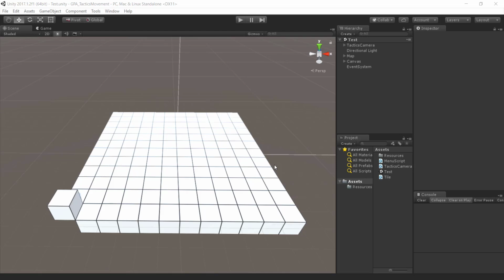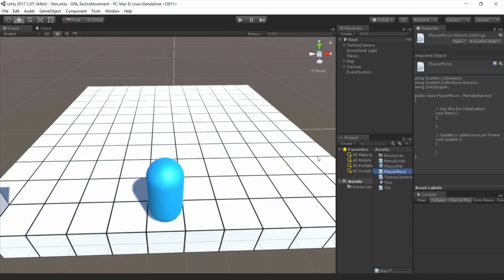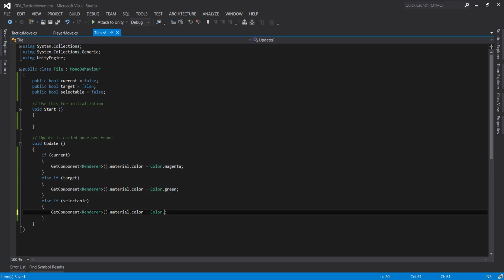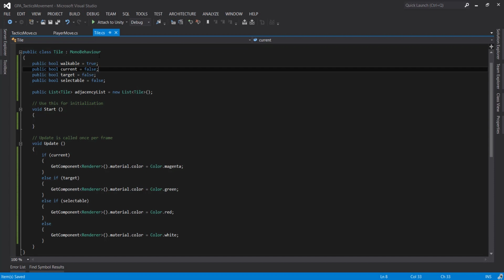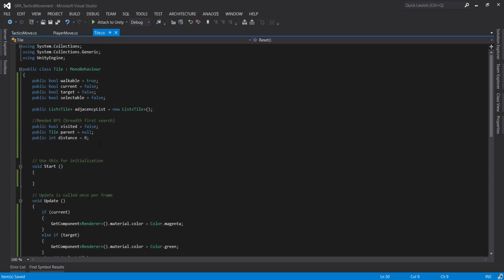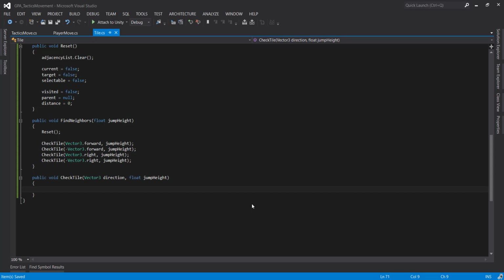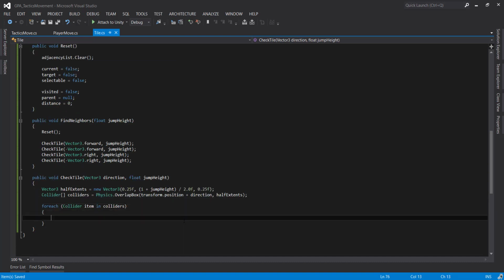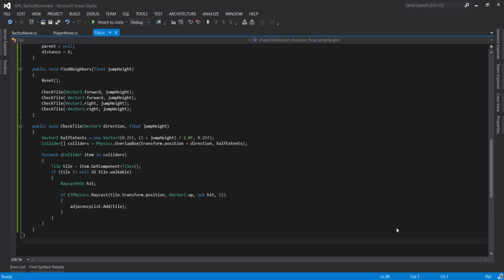Unity Tutorial - Tactics Movement - Part 2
Tactics games, like Final Fantasy Tactics and Ogre Tactics, are turn-based combat games on square tiles. This multi-video tutorial will cover movement for a tactics game.

Player movement uses Breadth First Search (BFS) to calculate the tiles that the player's unit can move to. NPC movement uses A* to calculate a path to the nearest player unit, and then limits the path to the unit's maximum movement.

Part 2 - covers how to set up the adjacency list for each tile